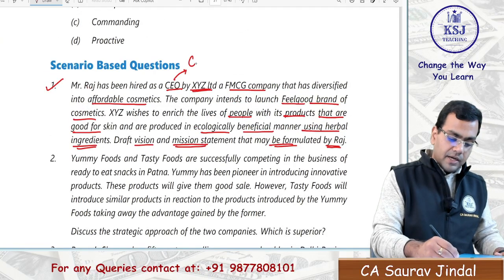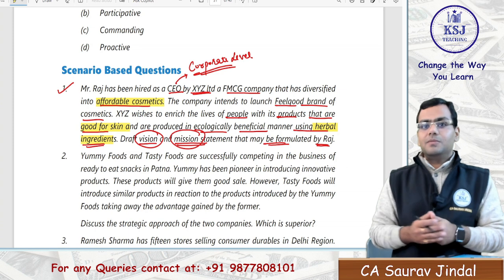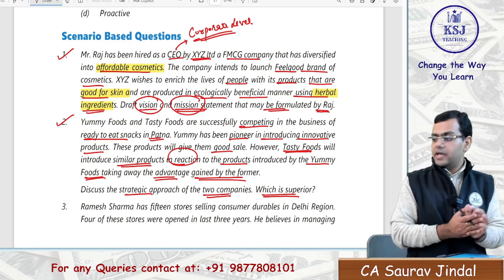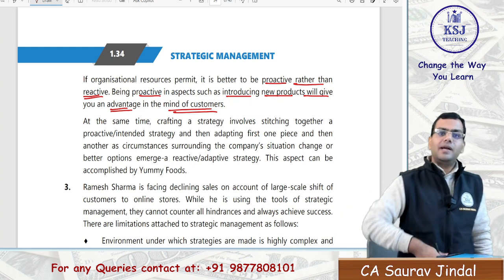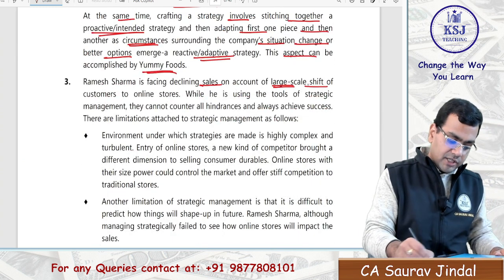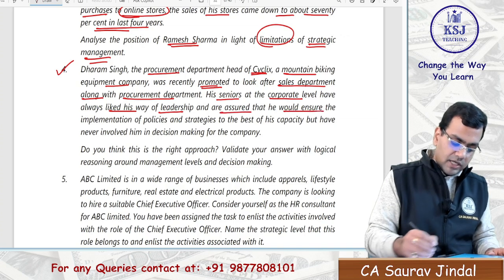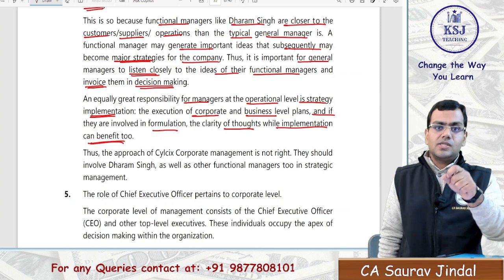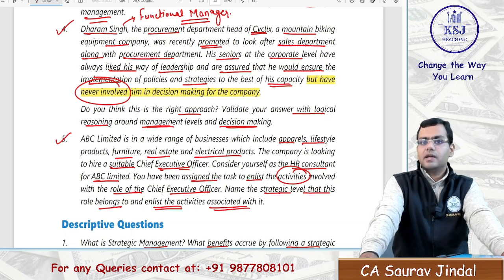CA Inter Strategic Management Demo Lecture (English) for Sep.,24 & Jan.,25 attempt | KSJ Teaching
CA Inter strategic Management regular Course in English for Sep.,24 & Jan.,25 attempt..!! Join the in depth Conceptual Course from our

CA/CMA Intermediate Classes of Cost Accounting, Financial Management & Strategic Management by CA Saurav Jindal..!!
Classes are available in Complete English as well as Hindi-English Mix Language..!!